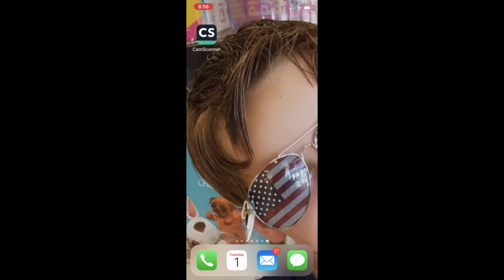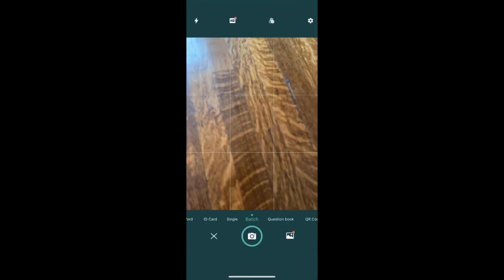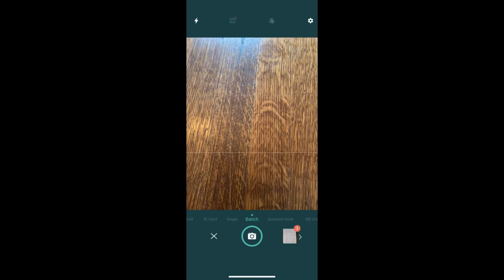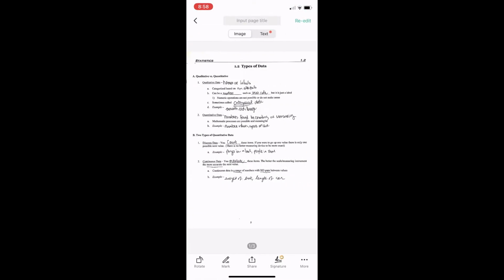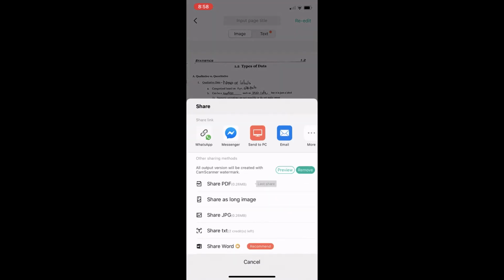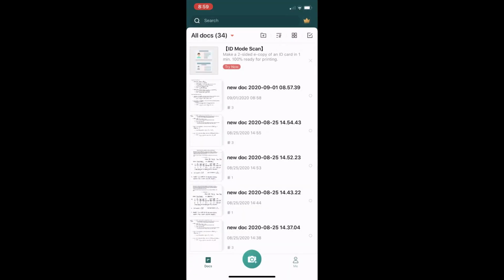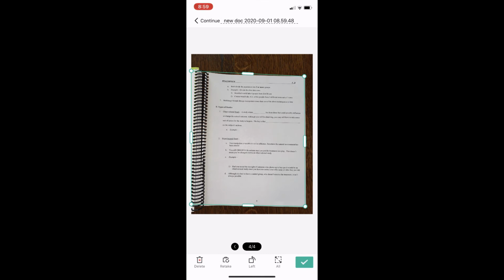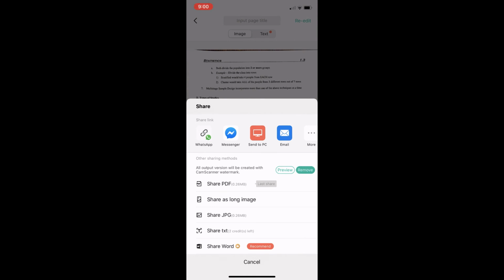CamScan Demo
Here I show you how to scan a "batch" of multiple pages into a single PDF file and edit the pages to remove extra background images.